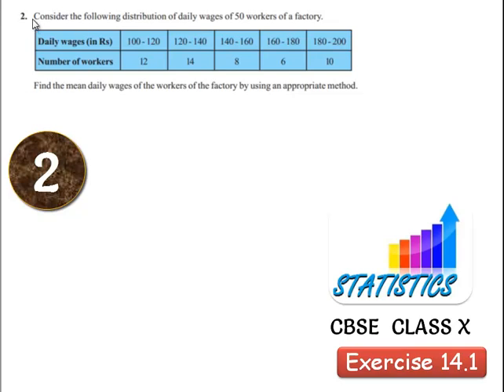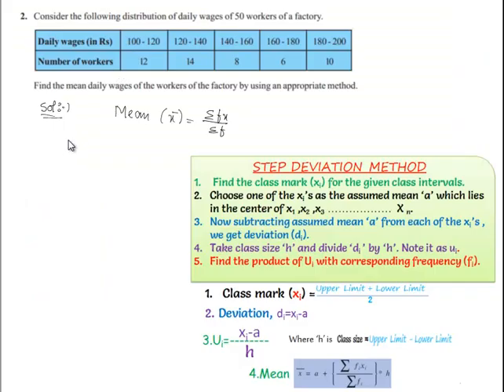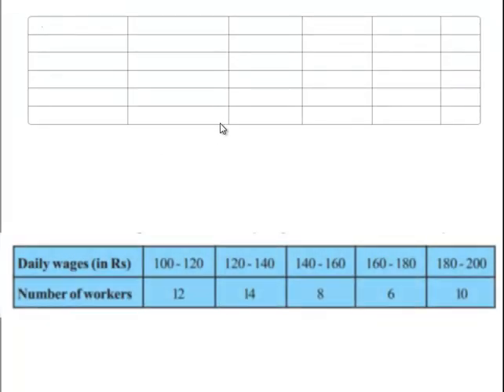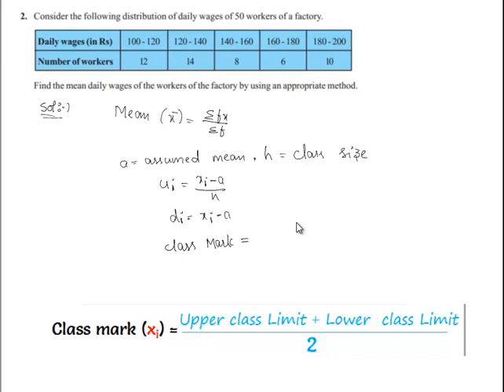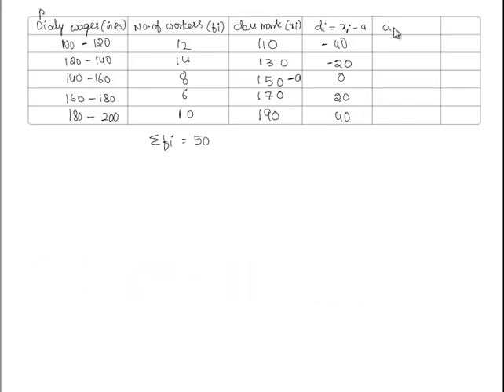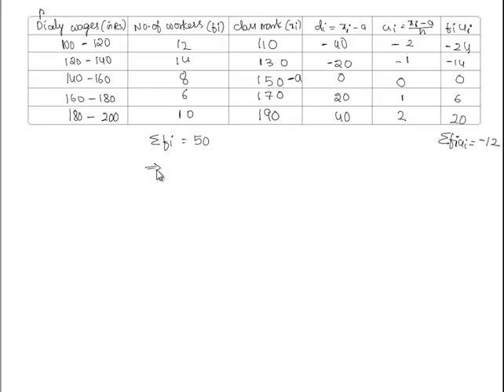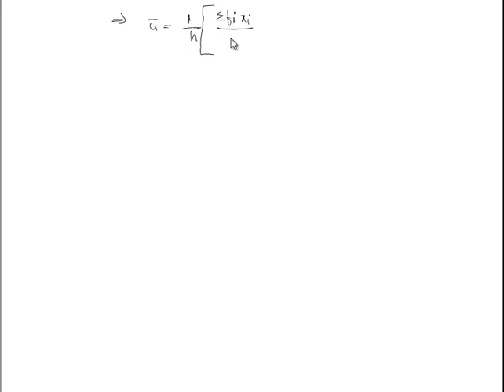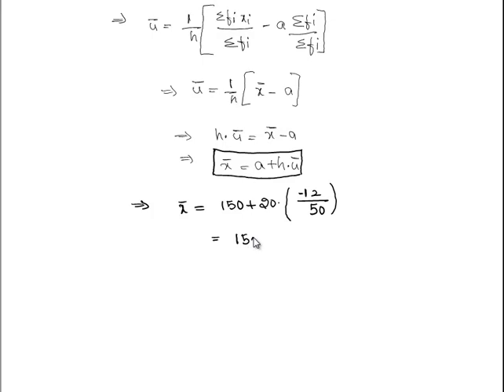NCERT Solutions for Class 10 Maths Chapter 14 Statistics Exercise 14.1 Q2